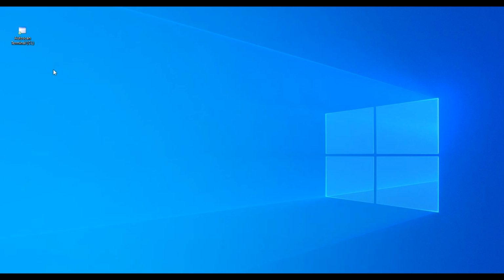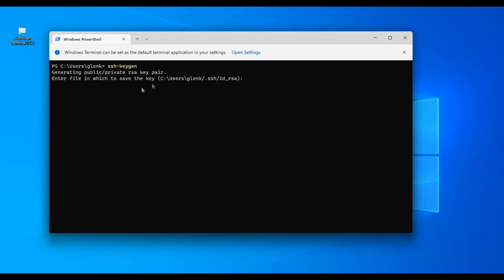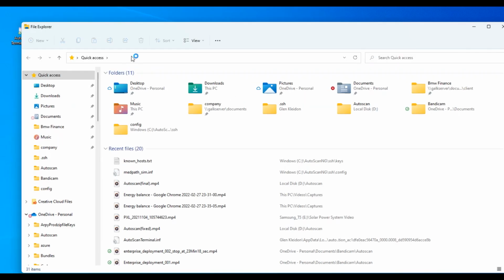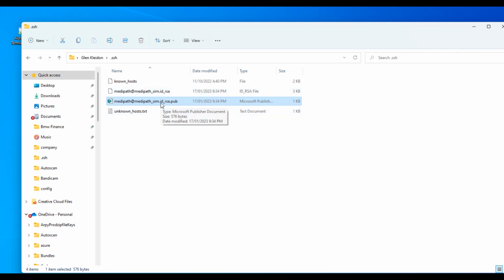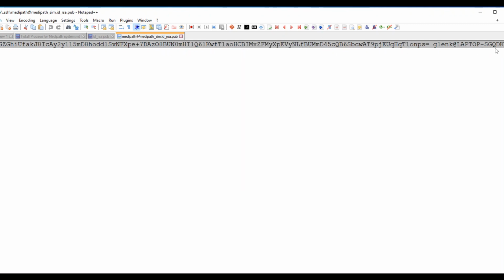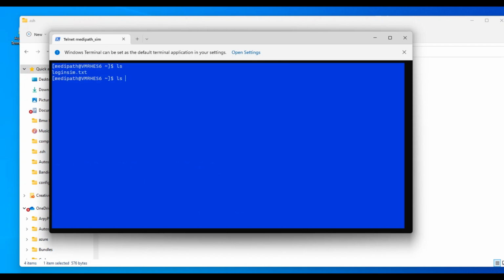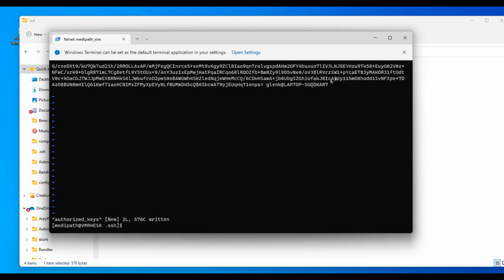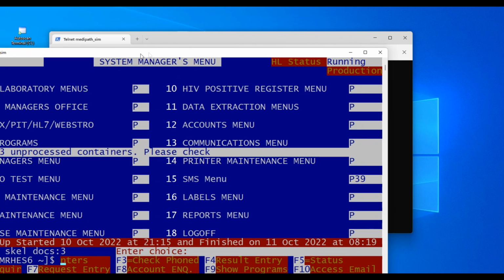Authorize SSH Keys without setting Password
Demonstrates how to set a SSH key generated on windows as an authorized key on the remote ssh host.

This bypasses the ssh-copy-id step and allows authorized login without needing to set a password first.